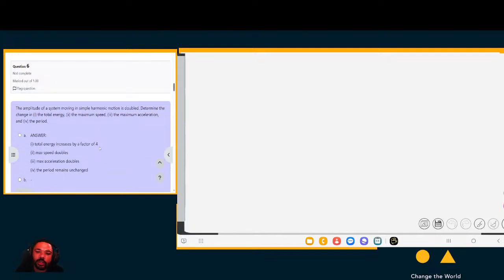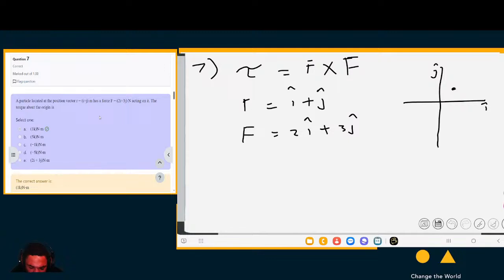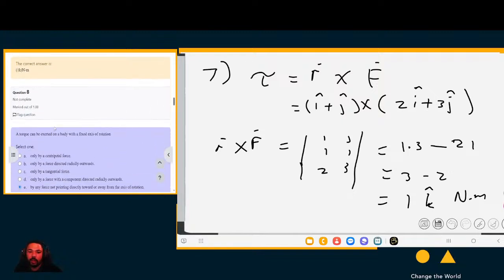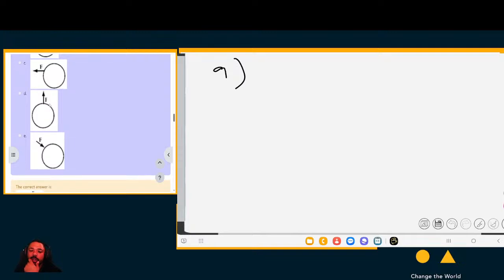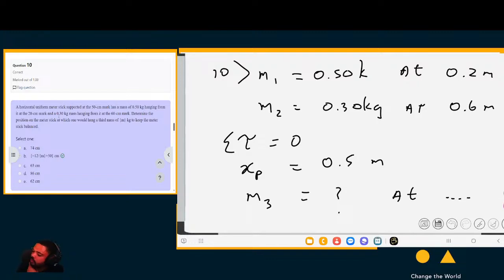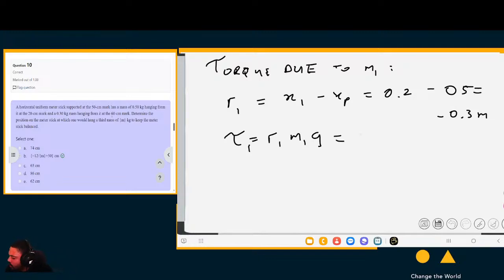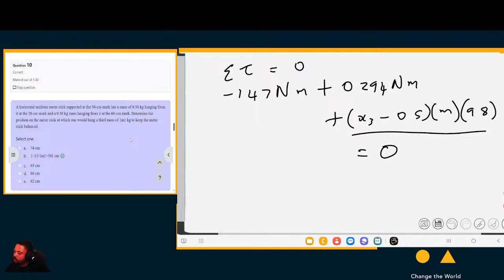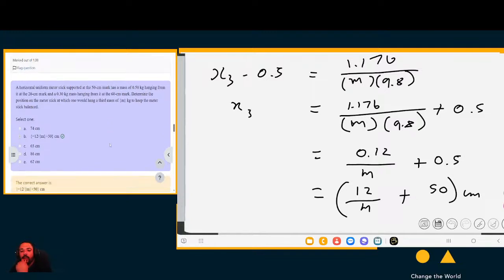Tut 6: Angular Momentum and Torque/Static equilibrium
Problem solving